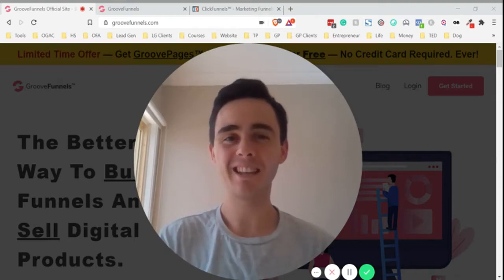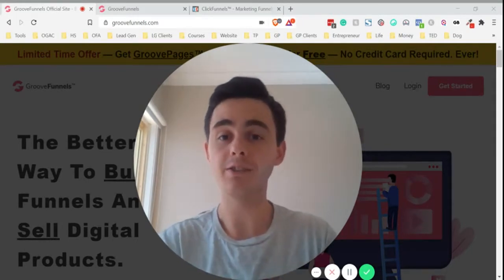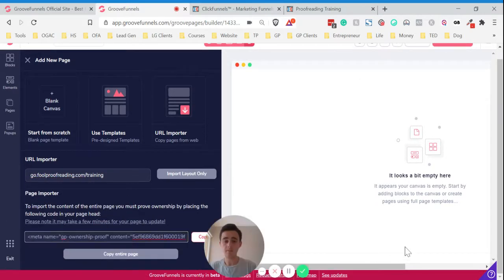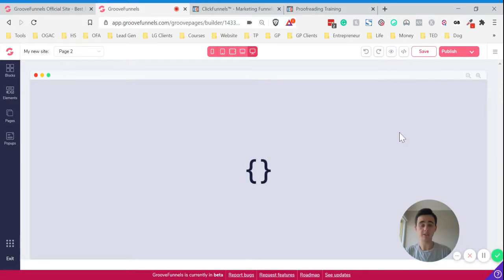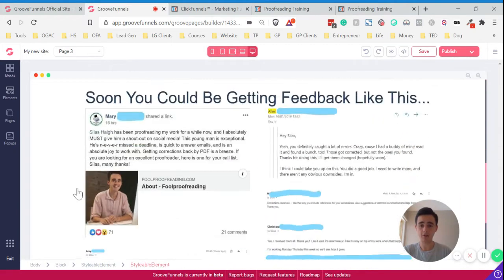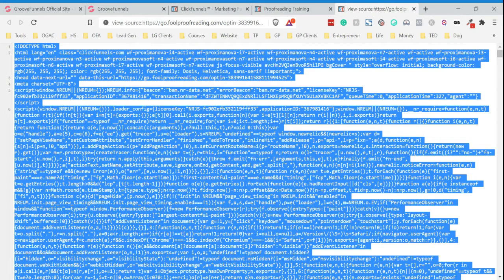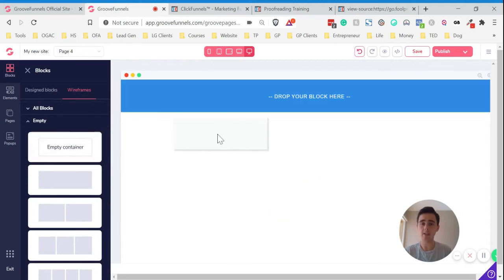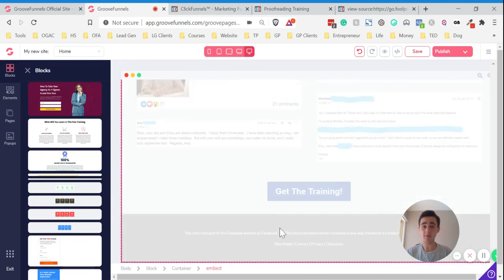How to Import Funnels From Clickfunnels to Groovepages PREVIEW METHOD NO LONGER WORKS-METHOD 2 WORKS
How to Import Funnels From Clickfunnels to Groovepages (PAGE PREVIEW METHOD NO LONGER WORKS BUT METHOD 2 & 3 STILL WORK)

This video will show you two ways to import funnels from Clickfunnels to Groovepages. This Groovepages URL import works for funnels, landing pages, and websites.

Groovepages is a free alternative to Clickfunnels, and in this Groovepages tutorial, you’ll learn how to navigate the Clickfunnels import funnel block that just gives you the DDoS Cloudflare Protection for your own funnels.

Note this should only be used on your own funnels, landing pages, or websites, because otherwise you may get into all sorts of IP issues.

How to Import Funnels From Clickfunnels to Groovepages (Workaround for Import Funnel Block)